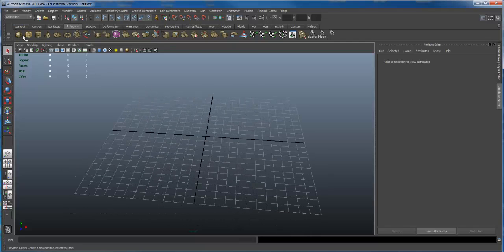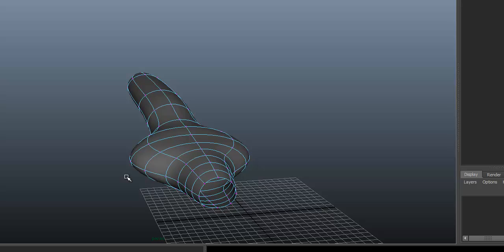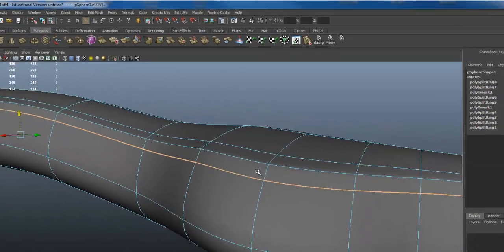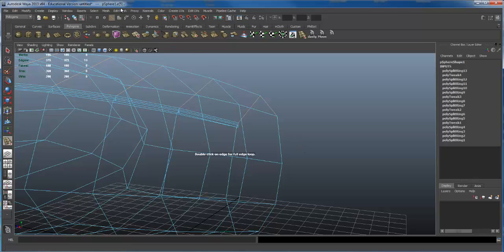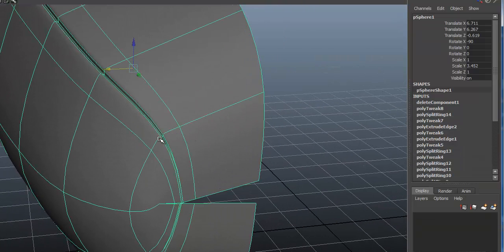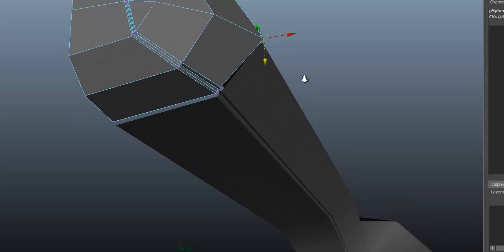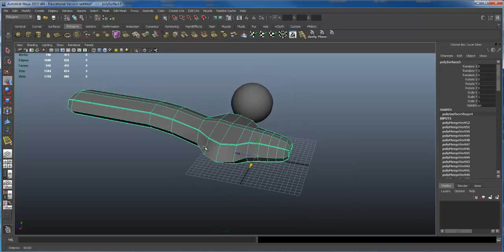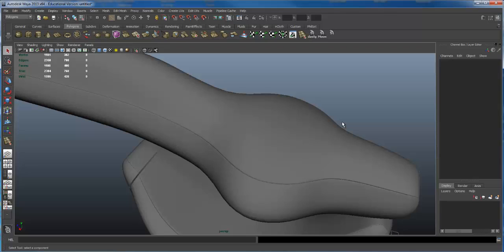Creating Complex Shapes